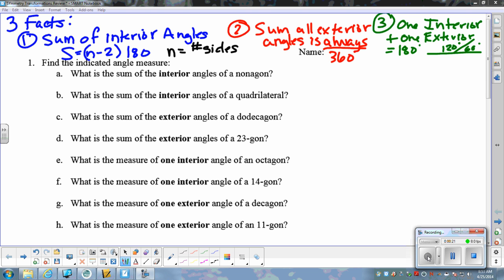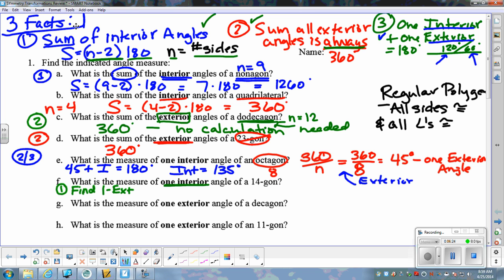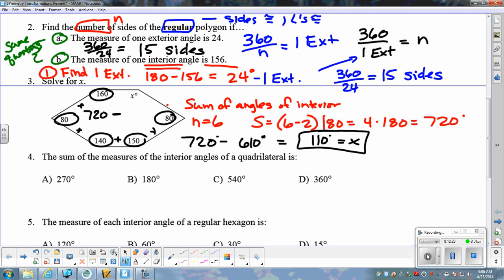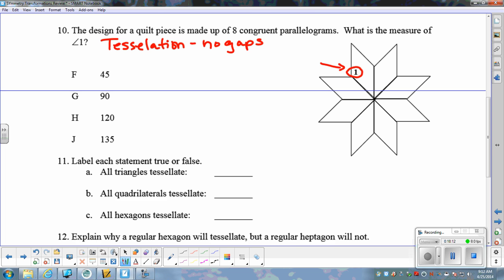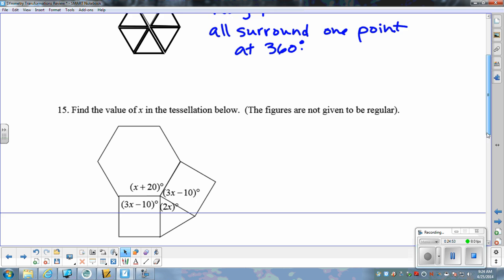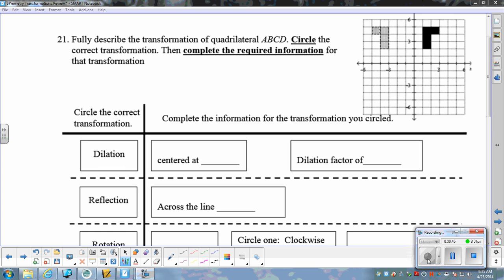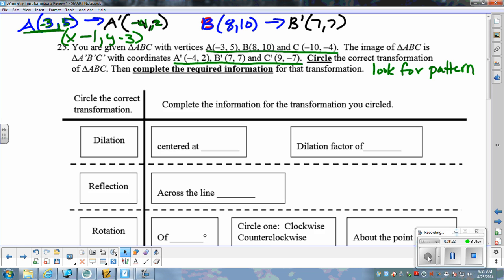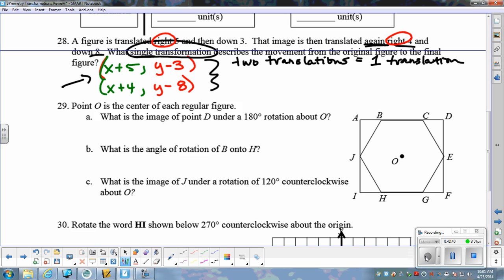Symmetry Transformations Review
Special Guest: Ms. Graber!

This may not be exactly like your review.